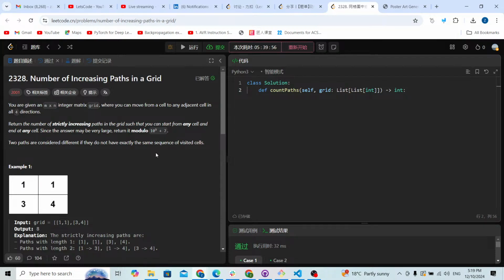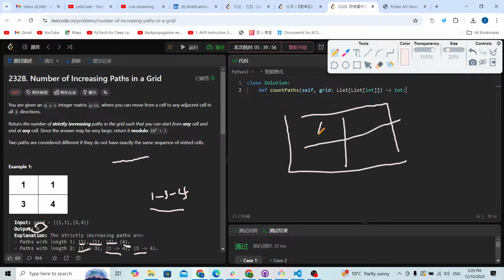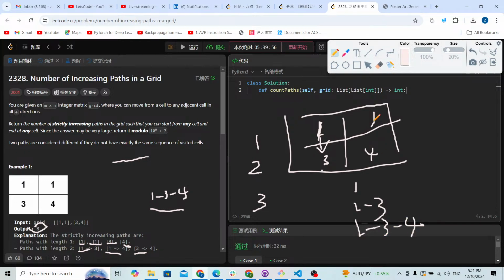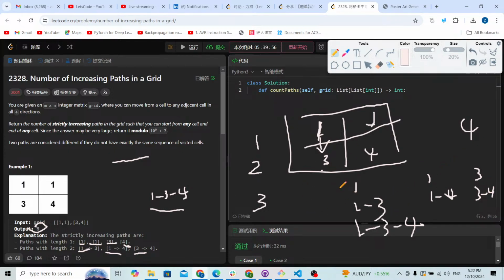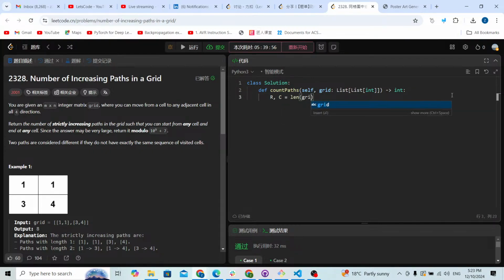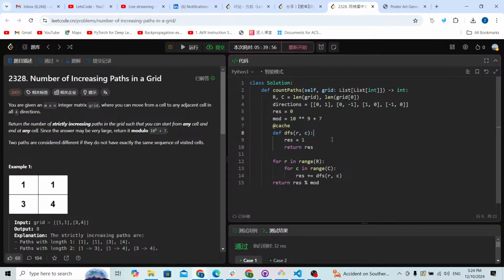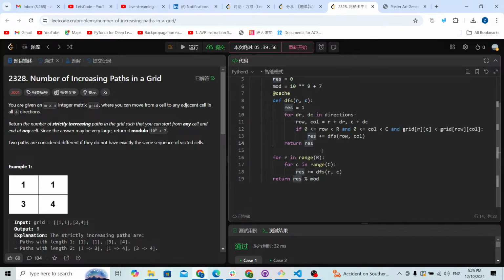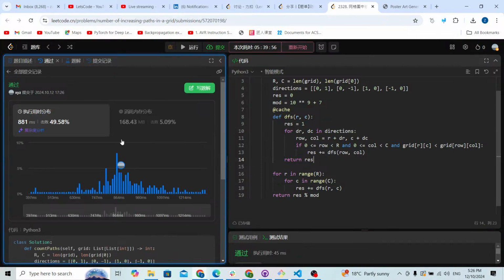Leetcode 2328. Number of Increasing Paths in a Grid (grid dp)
2328. Number of Increasing Paths in a Grid